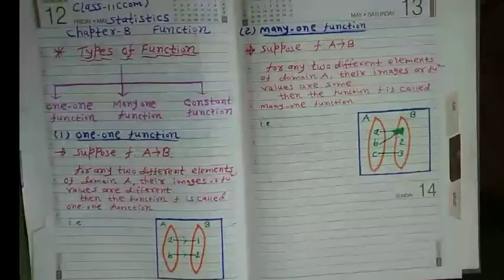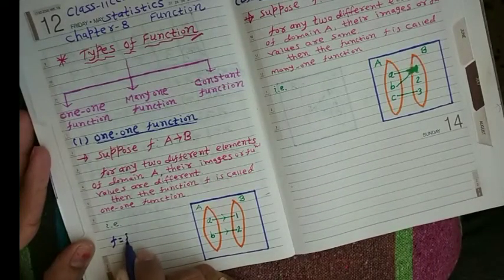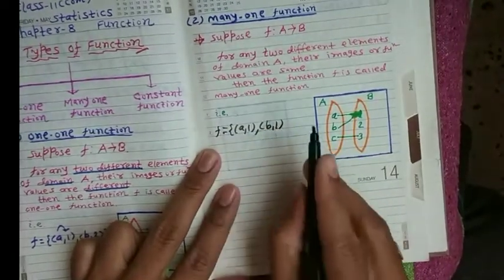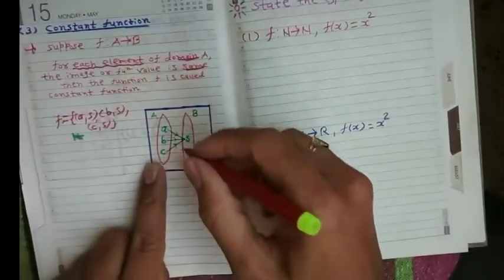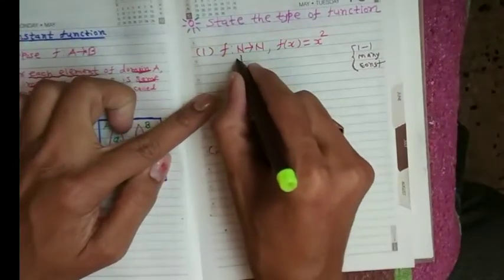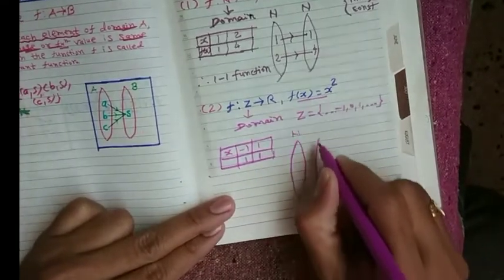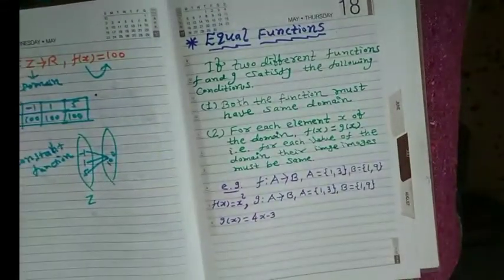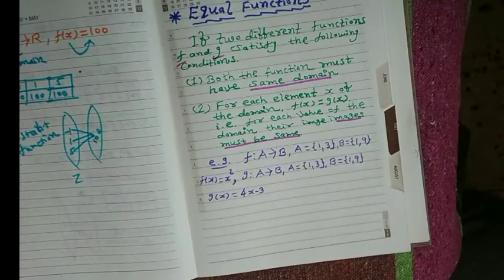CLASS 11 || STATISTICS || GSEB || CHAPTER 8 || FUNCTION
CLASS 11
STATISTICS📙
CHAPTER 8
FUNCTION🖋

For Class 11(Commerce)

Chapter 1
Coming soon
Chapter 2
Coming soon
Chapter 3
Coming soon
Chapter 4
Coming soon
Chapter 5
Coming soon
Chapter 6
Coming soon
Chapter 7
Coming soon